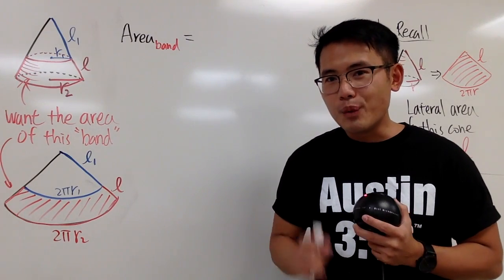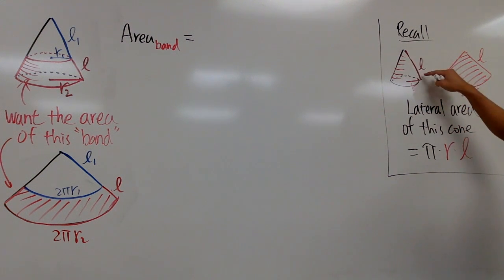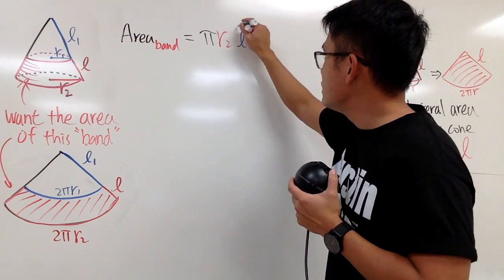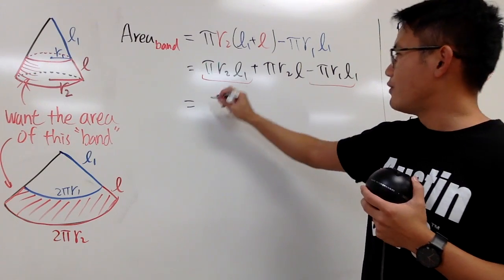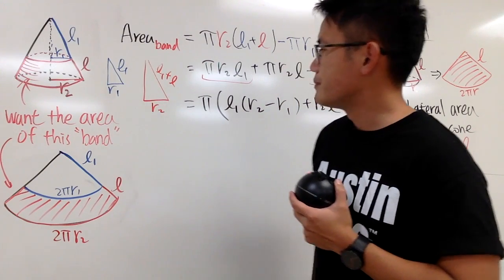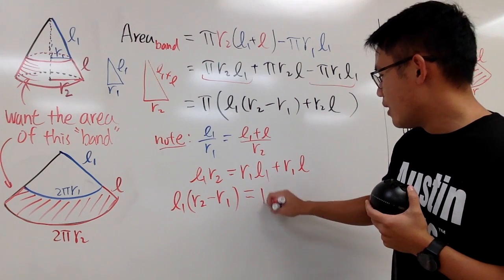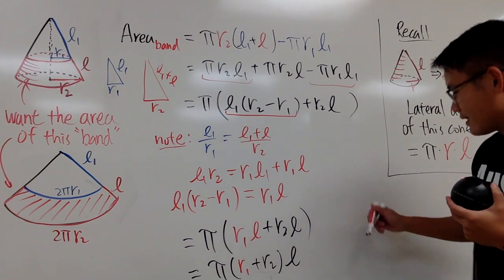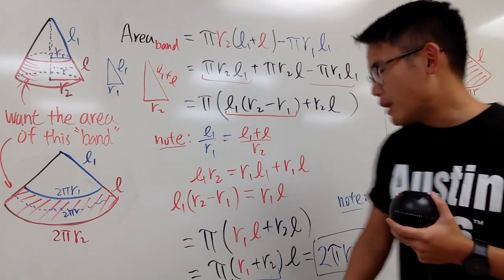Q308c, Lateral Surface Area of a Frustum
Thank you for supporting! You're awesome and I know it!
blackpenredpen | 曹老師